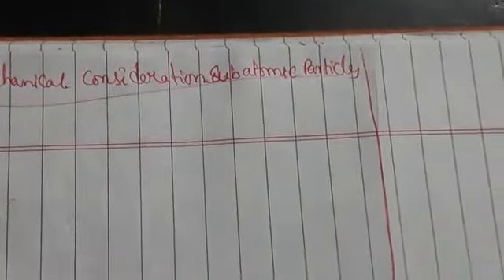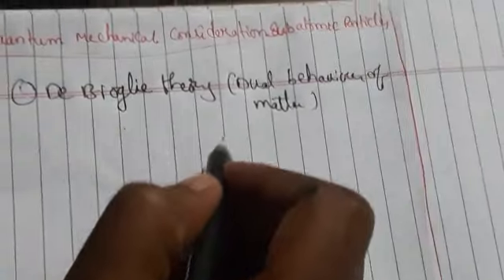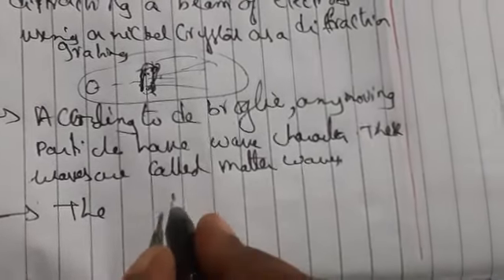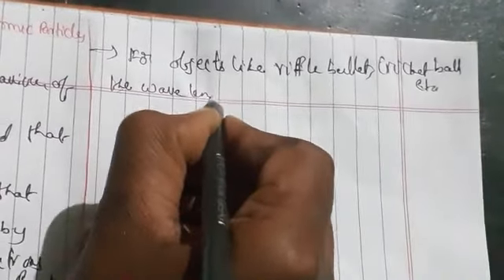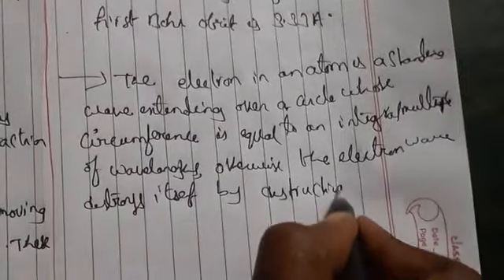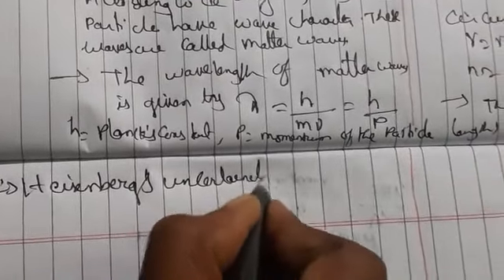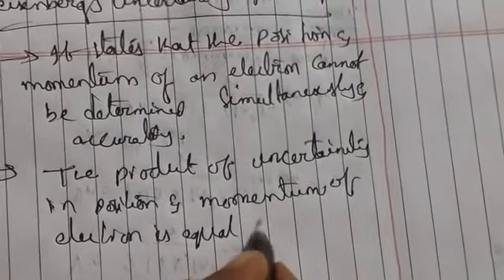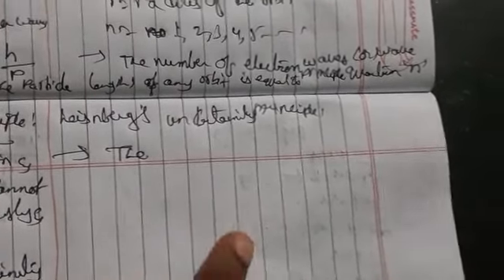Atomic structure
Deborglies equation and heisenbergs uncertainity principle